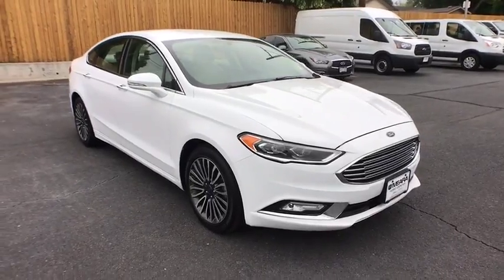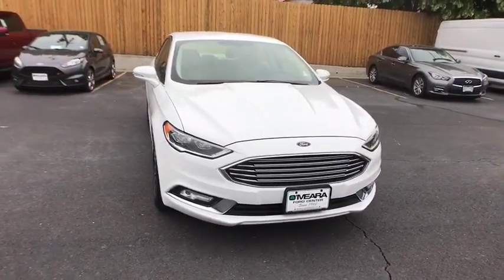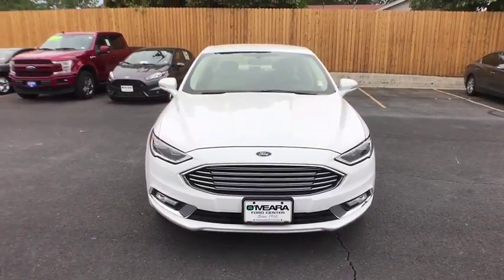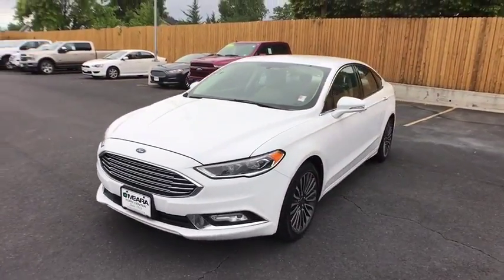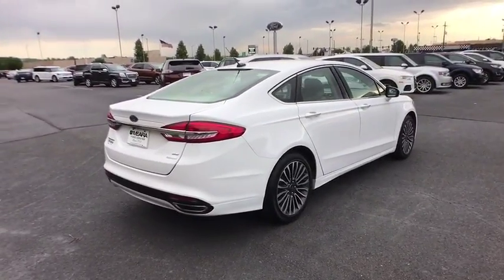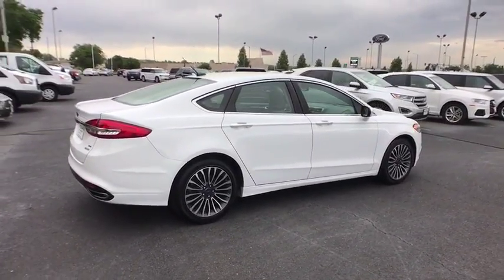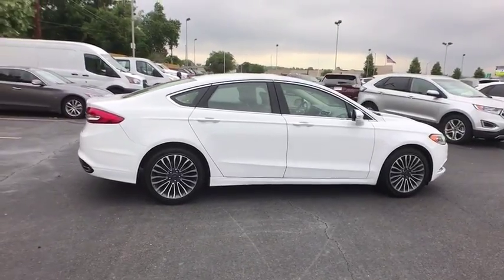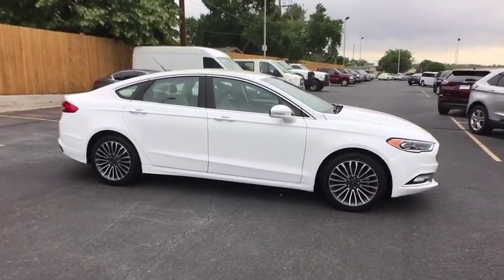2017 Ford Fusion Centennial CO, Littleton CO, Fort Collins CO, Greeley CO, Cheyenne WY 8431DP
2017 Ford Fusion

O'Meara Ford
400 W. 104th Ave.

Great MPG: 31 MPG Hwy** How sweet is this amazing 2017 Ford Fusion SE. Just Arrived.. CARFAX 1 owner and buyback guarantee** All smiles!!! Safety equipment includes: ABS, Traction control, Curtain airbags, Passenger Airbag, Knee airbags - Driver and passenger...Other features include: Bluetooth, Power door locks, Power windows, Auto, Air conditioning...